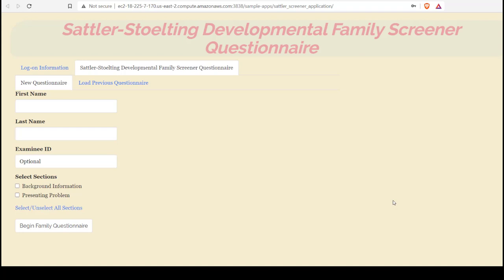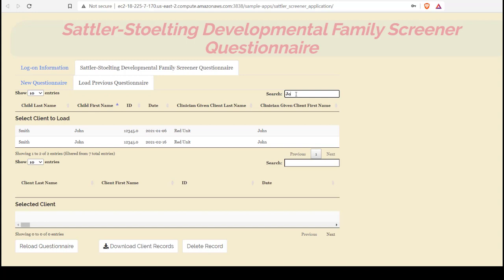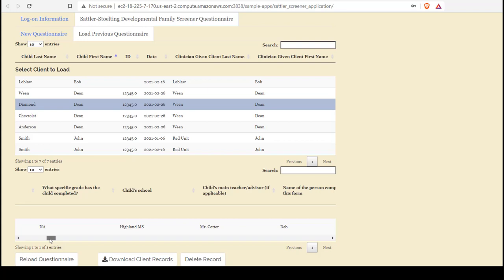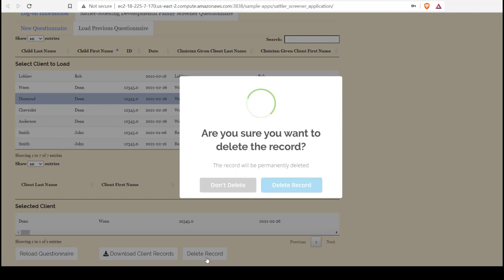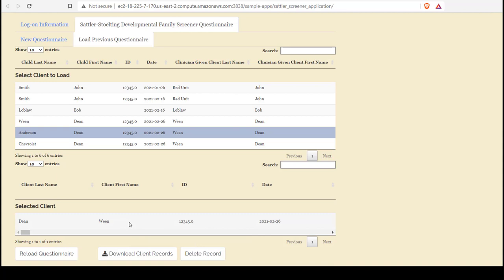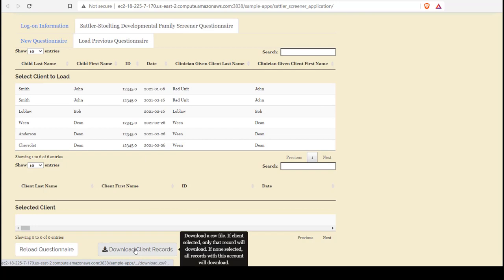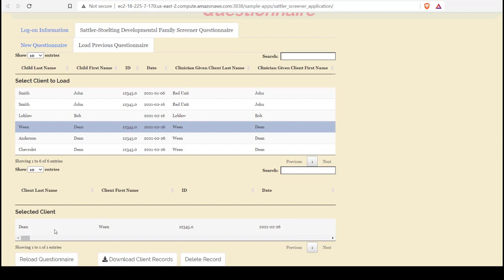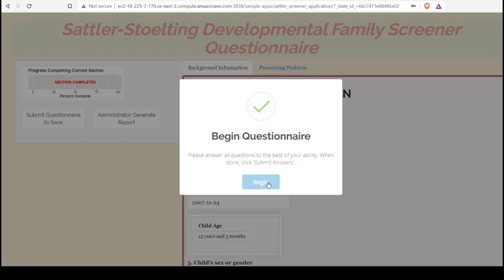Sattler -Stoelting Developmental Checklist Intake Screener Application Video 4: Manage Records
Convenient online application to get comprehensive background report to aid in treatment planning, diagnosis, and evaluation from one of the top researchers in youth assessment. Produce reports and manage client history.

Video 4 shows:
- Accessing past records
- Delete a record
- Download all records
- Download specific record
- Restore a specific session

Questionnaires developed by Jerome Sattler have long been known as among the most comprehensive and pointed. For years, clinicians have been trained and used Sattler questionnaires in their clinical practice to get a complete picture of the clients with whom they work.  Now, the breadth and richness of a Sattler questionnaire has been fused with the convenience and functionality of an electronic application to bring clinicians the optimal tool for collecting the most useful information in the most efficient way- the Sattler-Stoelting Developmental Checklist Application.

The Sattler-Stoelting Developmental Checklist Application is an online questionnaire that parents/caregivers complete that addresses the main areas of functioning, mental health, relationships, academics, and other areas that help inform treatment planning and case management.  The application produces a convenient report that highlights main areas of concern and can serve as a resource for establishing treatment goals.  The online case management system allows providers to create, store, and access client information from a convenient dashboard.